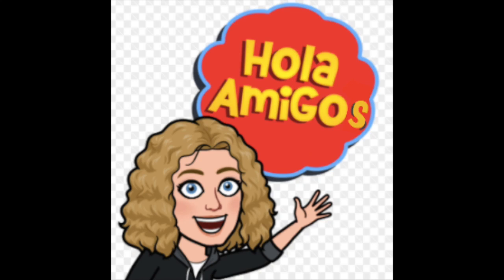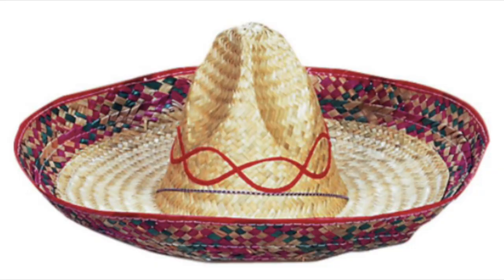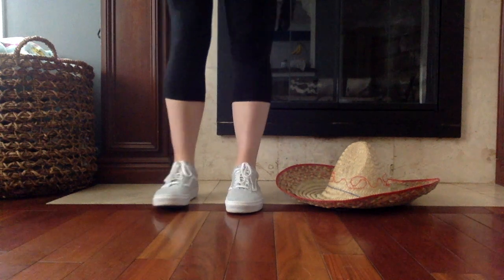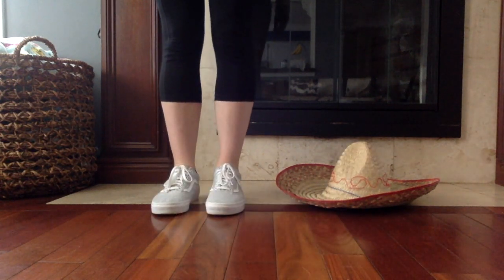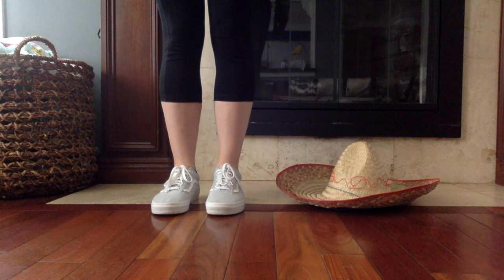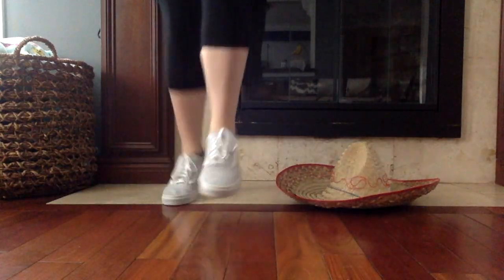Mexican Hat Dance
This video is about Mexican Hat Dance